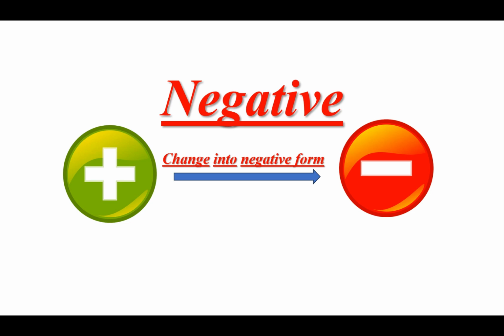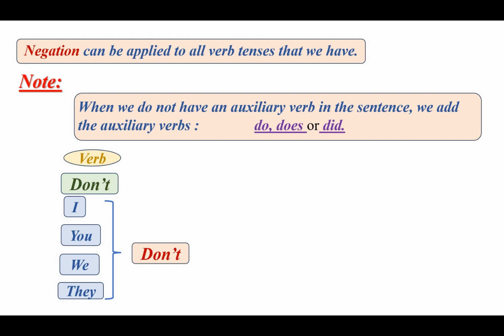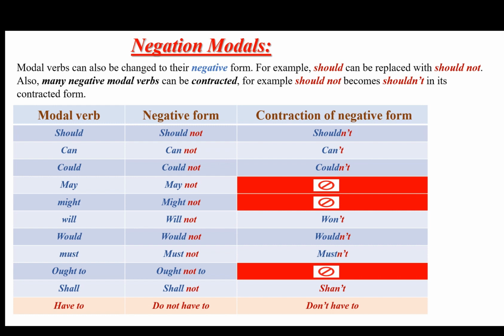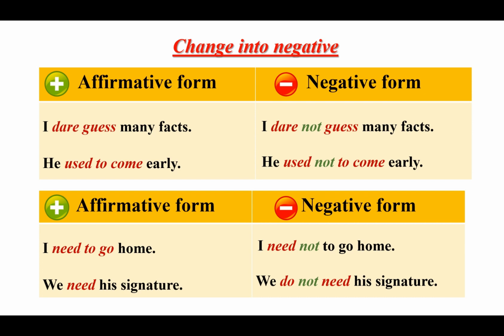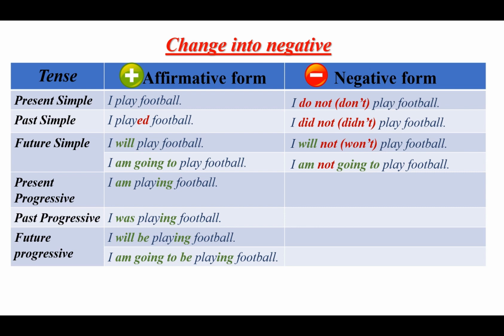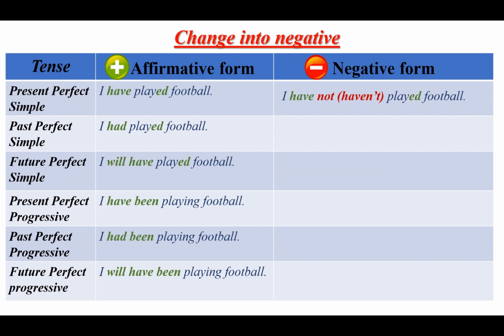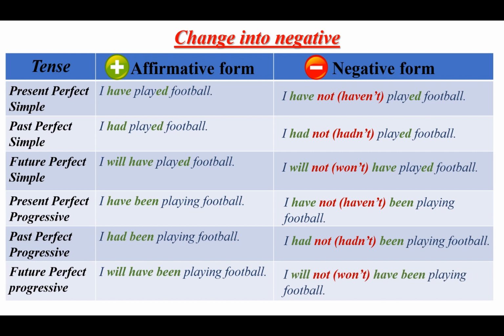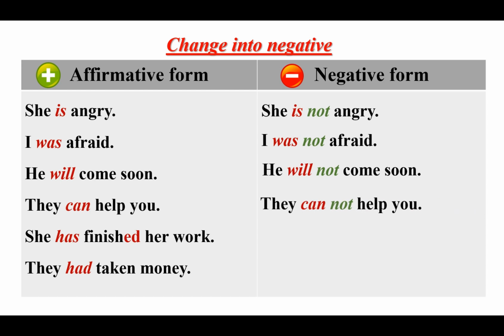Learning English Negation Grammar : Negative Forms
English Speaking for Real Life
Learn English with PODCASTS
English Conversation
Daily Routine
Listen and Practice English
English language
Learn English
English grammar
English vocabulary
English lessons
Language learning
ESL (English as a Second Language)
English pronunciation
English speaking
English tips
Improve English
Language skills
English for beginners
English tutorial
Language education
English practice
Language proficiency
Fluent in English
English conversation
English study tips
Apprenez l'anglais à travers les films
Pratique quotidienne de la conversation en anglais
Écoutez et pratiquez la conversation en anglais
Pratique quotidienne de l'écoute en anglais
تعلم الإنجليزية من خلال الأفلام
عبارات يومية بالإنجليزية
تعلم اللغة الانجليزية
العبارات الإنجليزية الأساسية.
قواعد اللغة الإنجليزية.
اساسيات تعلم اللغة الانجليزية.
الحروف الانجليزية.
كيف تعلم اللغة الانجليزية بسهولة.